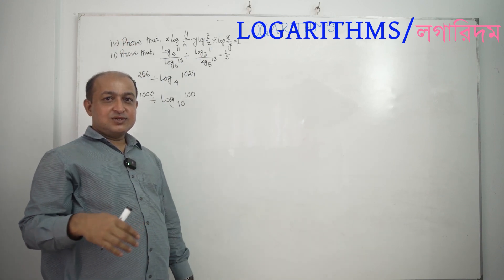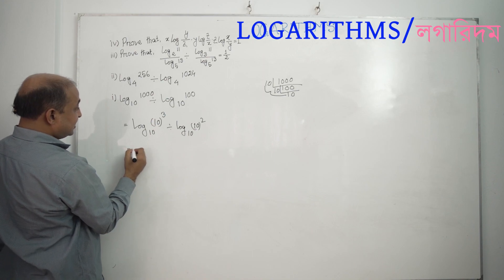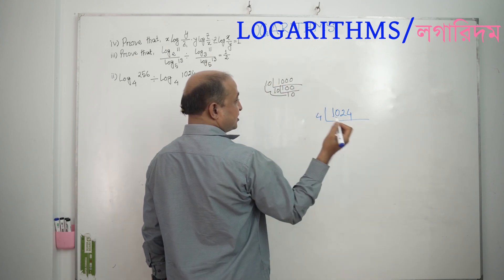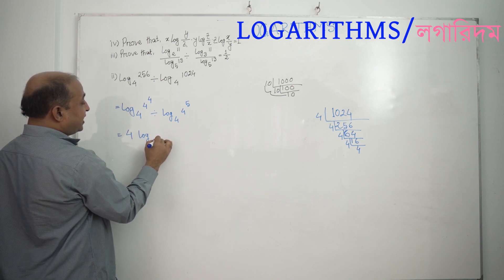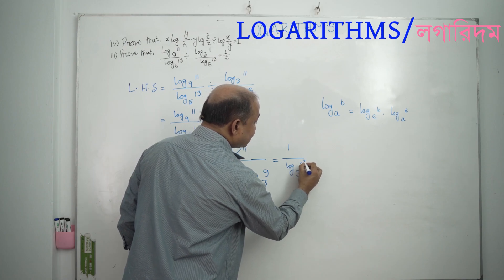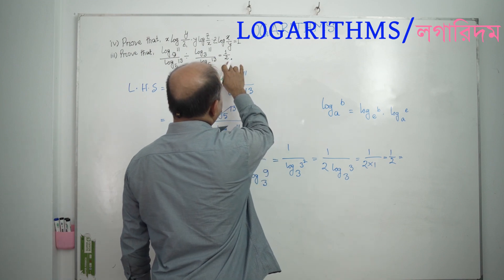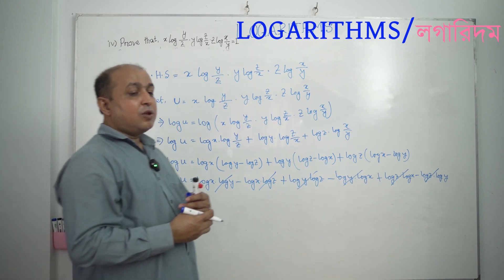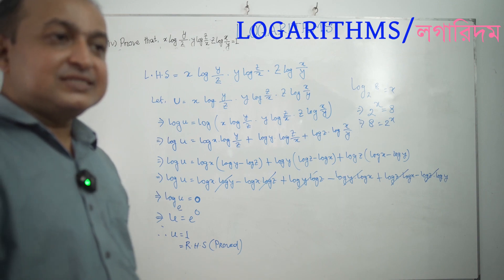Business Math Logarithm/ লগারিদম, For private, public & National University, BBA, BBS, MBA, Lec- 2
The logarithmic function is applicable when modeling business applications. This is because it offers a constant mathematical relationship, constant constraints themes which are set by the administrator for every group of significant factors. Thus, the equation is controlled by the situational constraints.

Your quires:
Business math
Logarithmic problems
logarithmic function
Logarithms business applications
Logarithmic solutions

Logarithmic problems # MATH LOVERS # Logarithms business applications